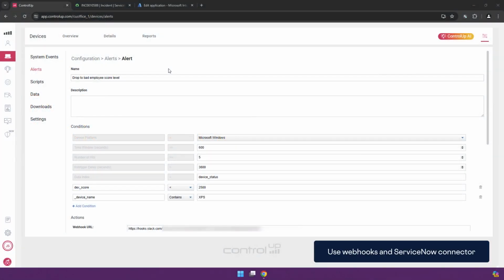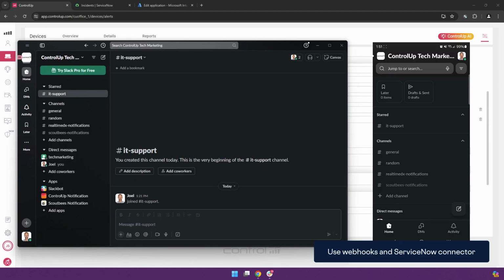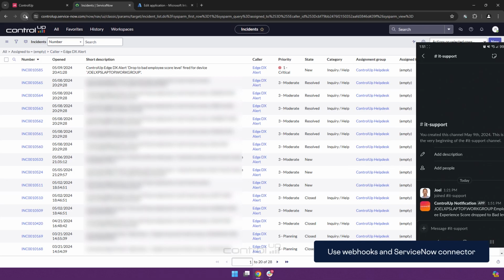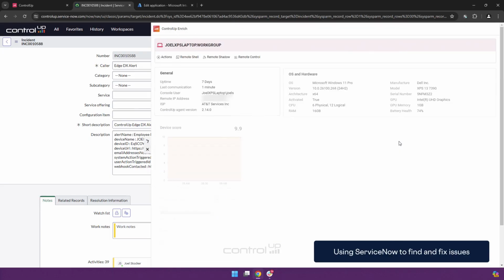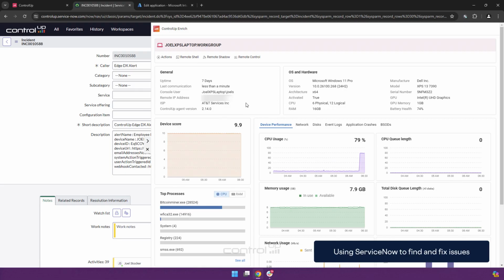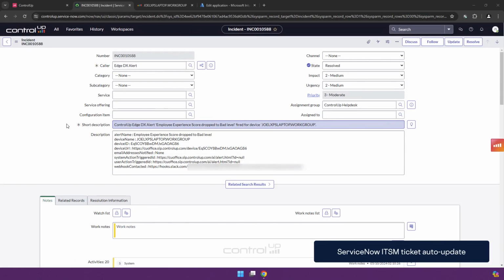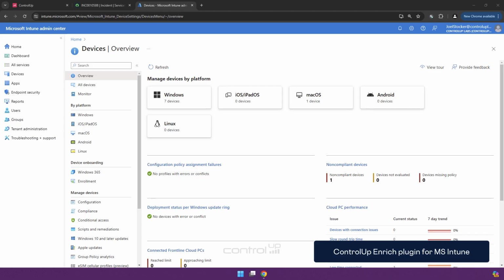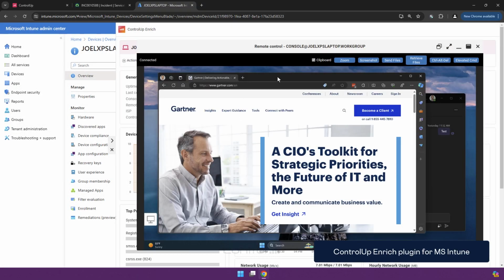ControlUp DEX Platform - Troubleshooting from ServiceNow and Intune using ControlUp Enrich